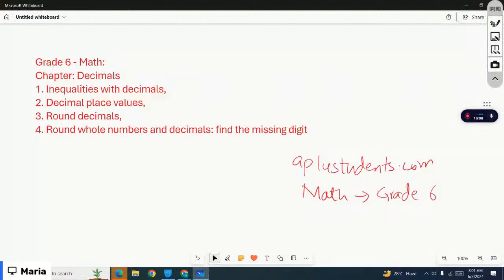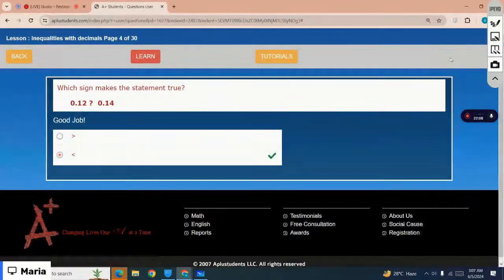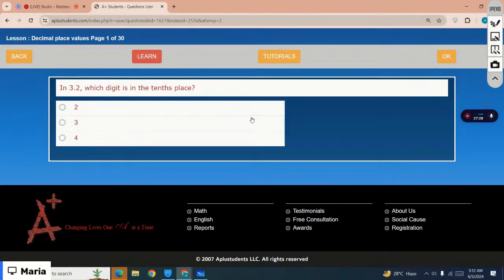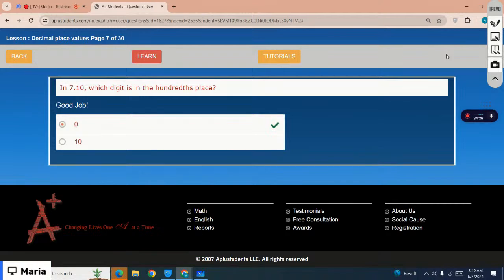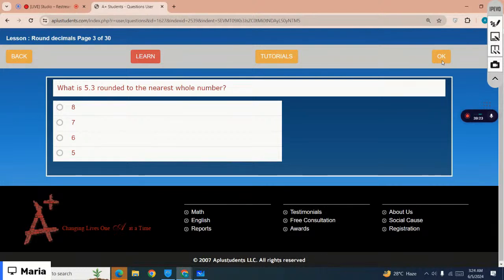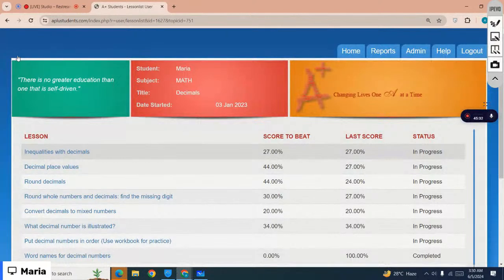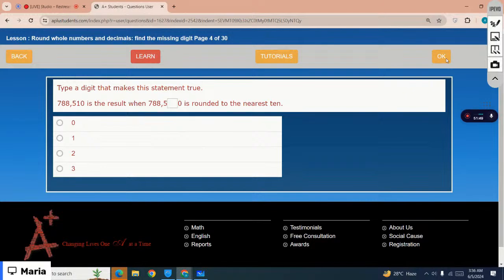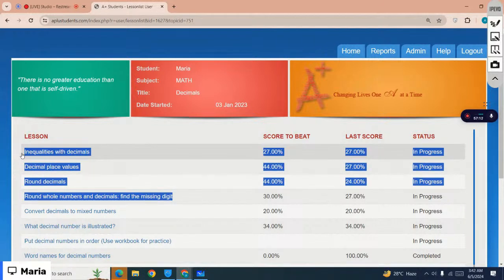Grade 6 - Math: Inequalities with decimals, Decimal place values, Round decimals, Round whole num…